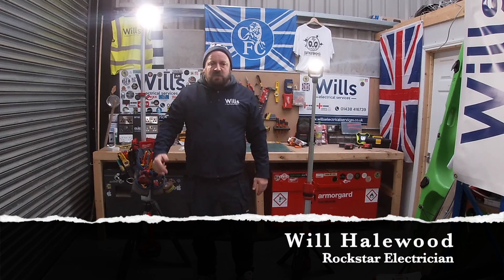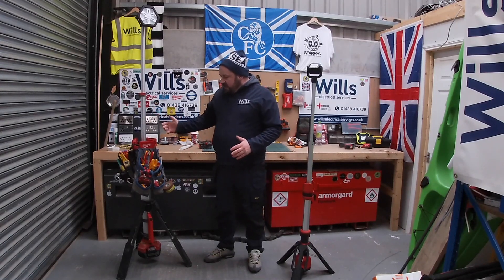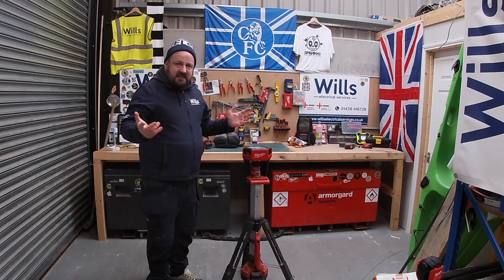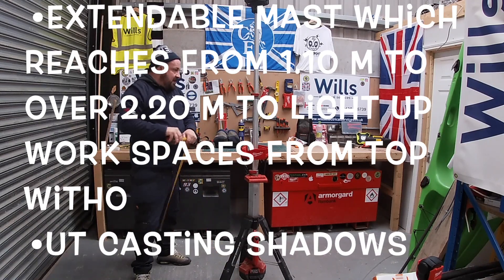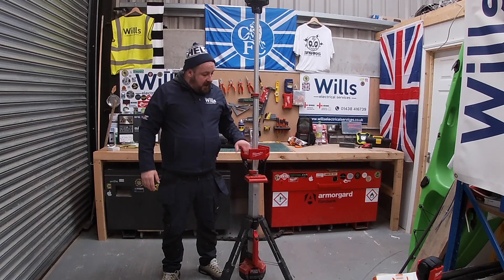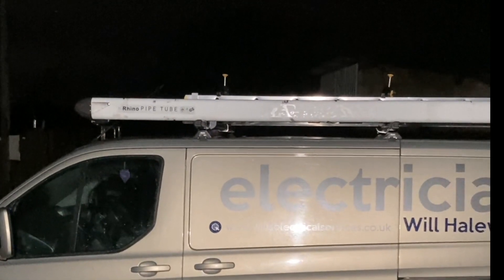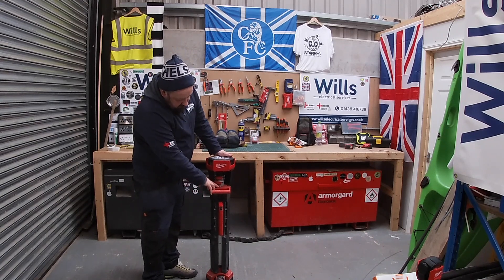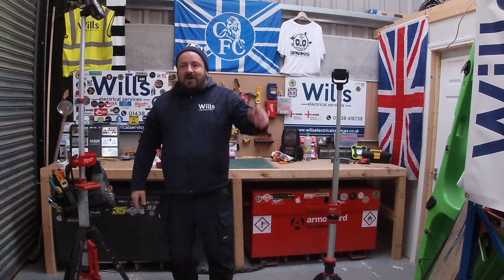Milwaukee M18SAL-0 18v LED Stand Light reviewed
A look at Milwaukee M18SAL-0 18v LED Stand Light .
Never let light stop play again at work

Professional tools used in this episode￼￼￼￼
Pro Tool brands in this episode include:

Tail of the tape
* Carry handles on two positions for easy one handed transport
* Low center of gravity and impact resistant reinforced nylon legs
* IP54 - protected from dust and splashing water
* 10 hours of runtime on Low light output - based on 5.0Ah battery
* 6 hours on Medium light output - based on 5.0Ah battery
* 4 hours of run time on High light output - based on 5.0Ah battery
* Extendable mast which reaches from 1.10m to over 2.20m
* Protective guard secures the head and lens when the light is collapsed

Wills Electrical Services - Home | Facebook

Electricians Guide to Good Practice Book and Electricians ...

Electrical test equipment for use on low voltage ...

The IET Shop - On-Site Guide (BS 7671:2018), 7th Edition